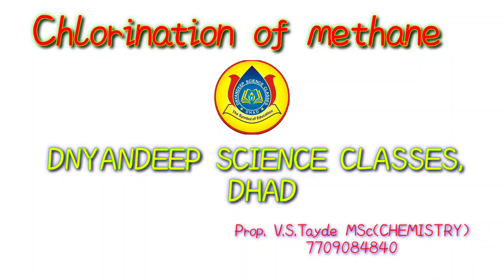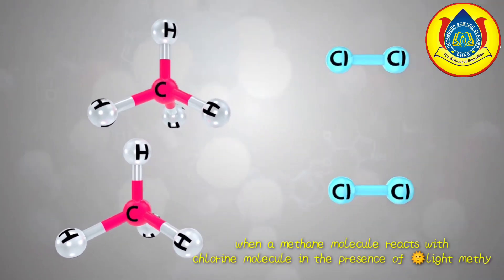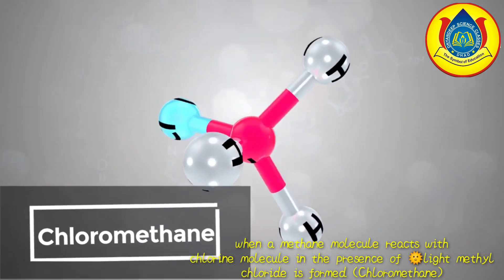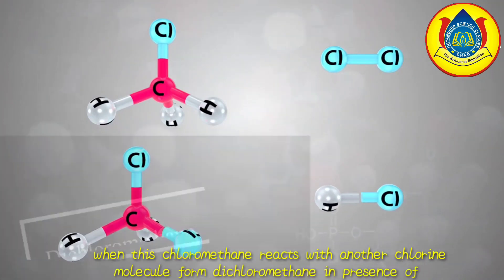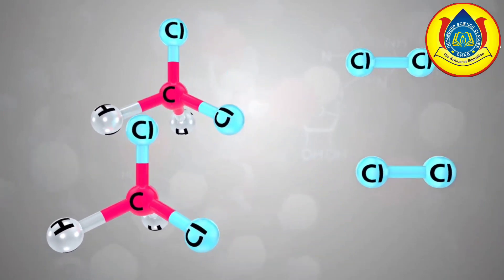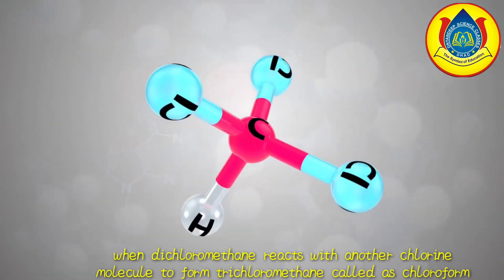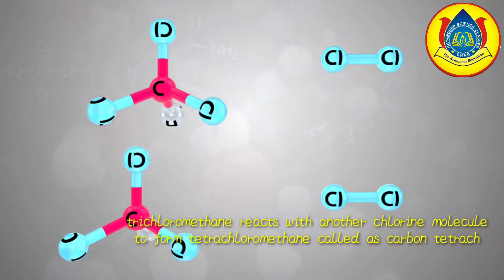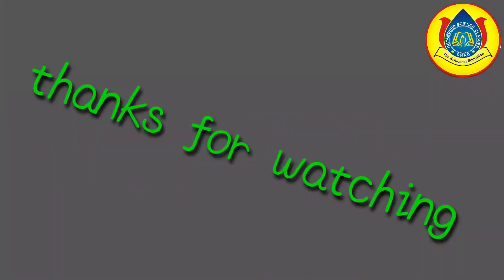September 12, 2021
chlorination of methane which is important reaction in organic chemistry, there are some important products like chloroform which is also known as trichloromethane, another product is tetrachloromethane which is also known as carbon tetrachloride which is an important solvent in chemical industry. the reaction is takes place in presence of sunlight or ultraviolet light